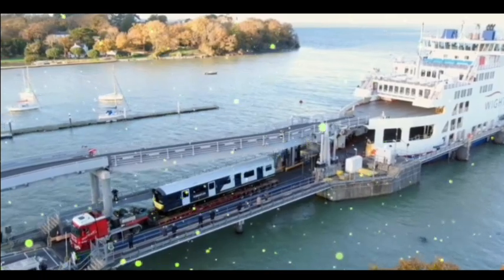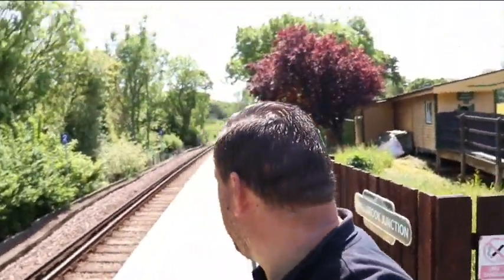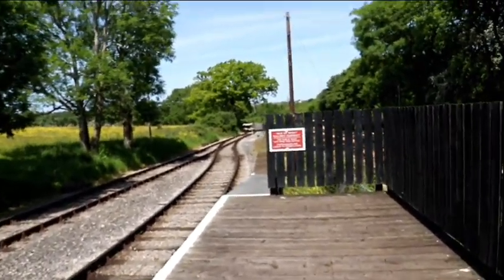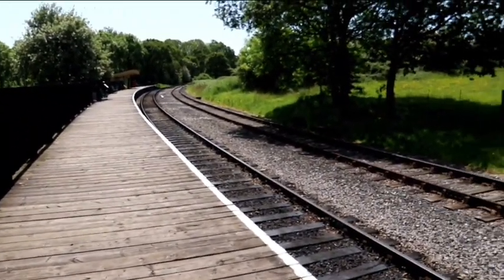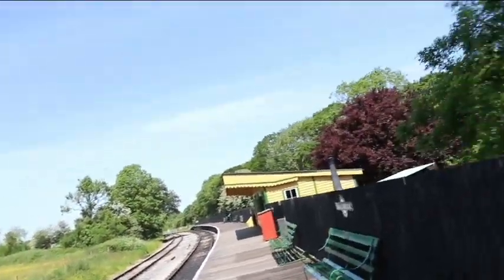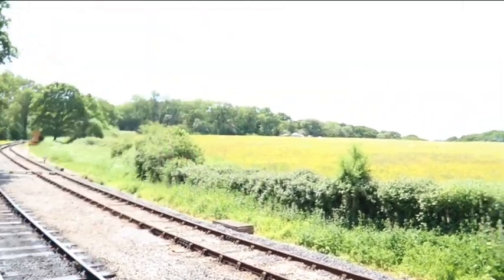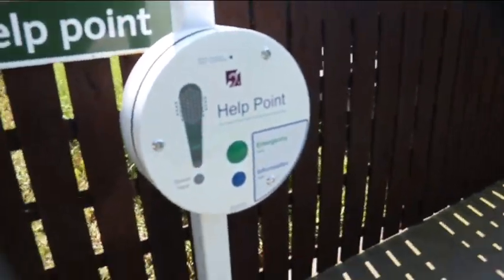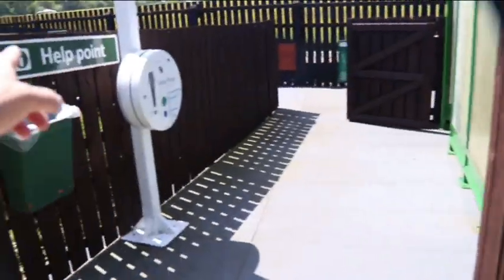The Island line and Steam railway vlog on the Isle of Wight May 2023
THIS VIDEO ISN'T SPONSORED BUT IS DEDICATED TO THE ISLE OF WIGHT STEAM RAILWAY.
While on holiday on the Isle of Wight, I thought I'd try the new island line trains the class's 484 and take a ride to Smallbrook Junction for the steam railway. the new island line trains have more space for buggies and disabled access,LED display screens, and less bumpy than the old tube stock. while at Smallbrook Junction, I see 2 steam trains come in a small 24 locomotive and the lvatt 2MT locomotive, 41298 by Peter Clarke, who sadly pass away on the 27/07/2023.